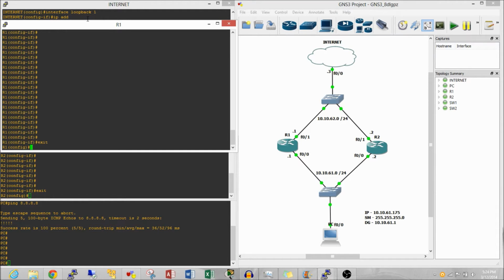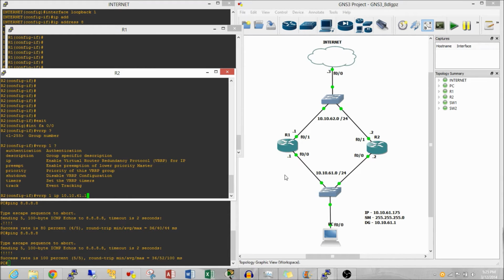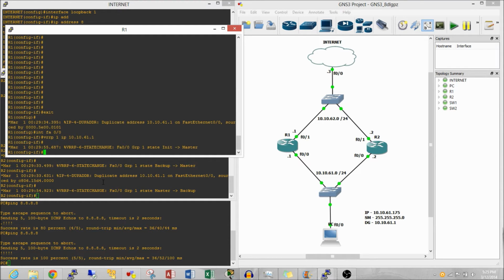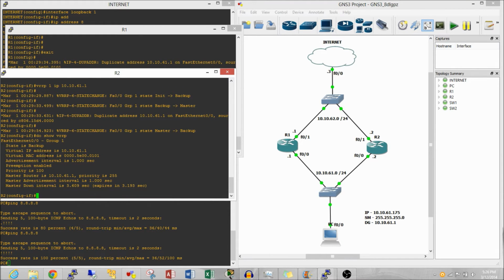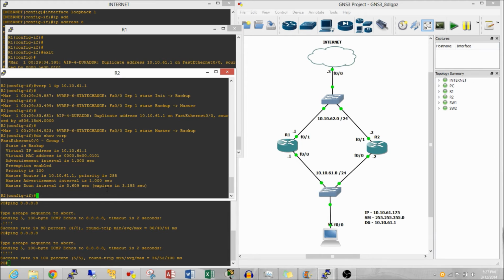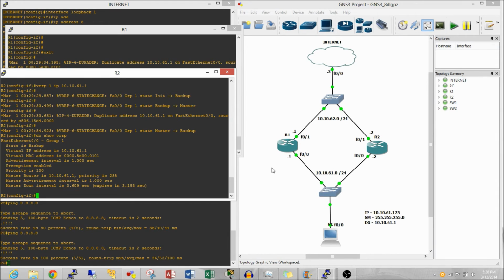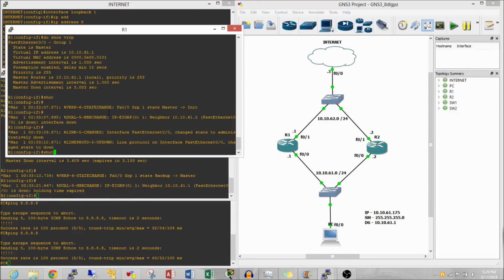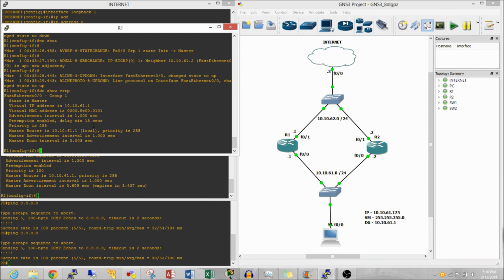Unveiling the Power of VRRP with Preemption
In this video, we delve into the power of VRRP with Preemption. Watch as we demonstrate and explain VRRP Preemption in a GNS3 lab setting.
Discover the power of VRRP with preemption in this GNS3 lab demonstration. Learn how preemption works and how it can benefit your network setup.Unlock the power of VRRP with preemption in this GNS3 lab demonstration. Learn how to configure and utilize VRRP with preemption for network redundancy and reliability.VRRP Lab in GNS3  Preemption breifly explained and demonstrated.